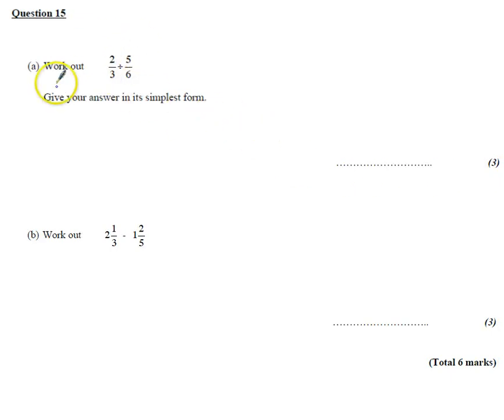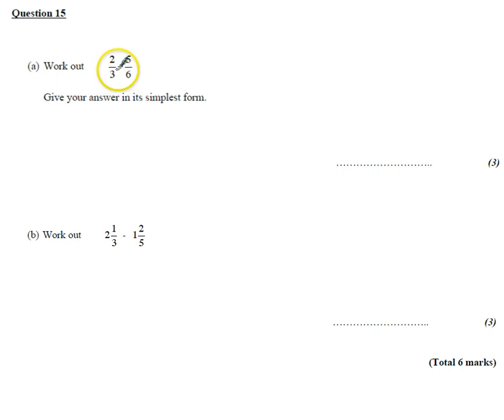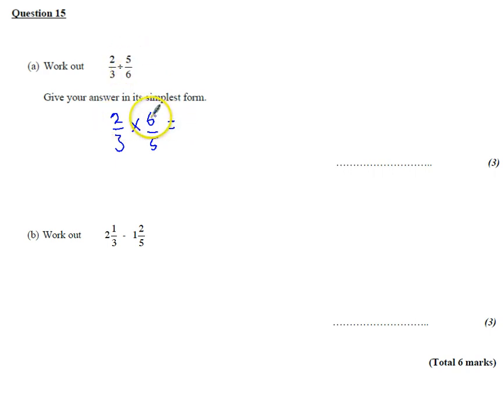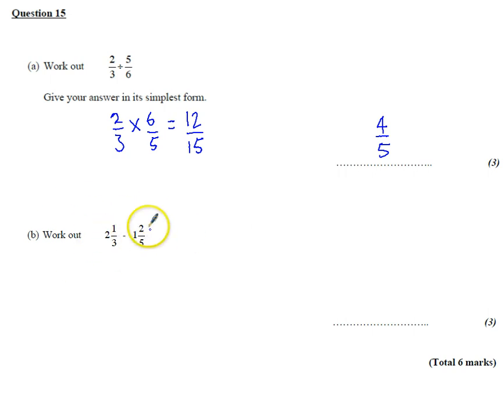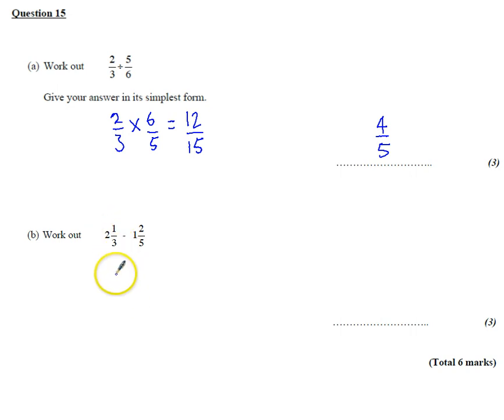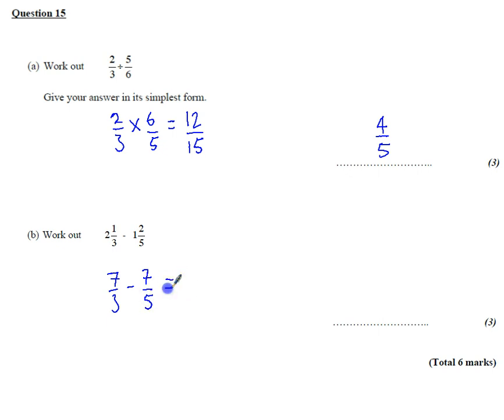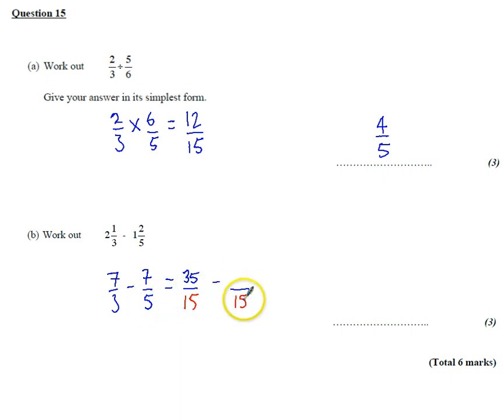PPE Nov 2015 P1H Q15 Fractions divide and subtract